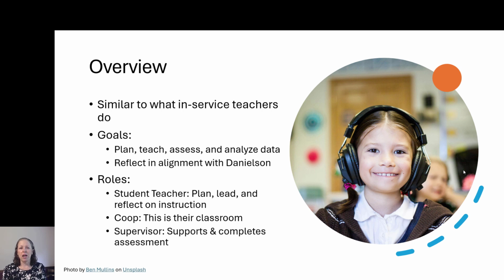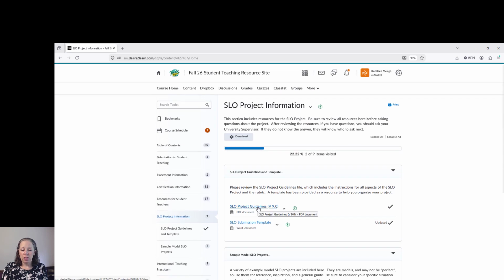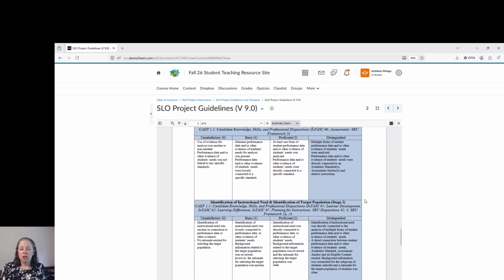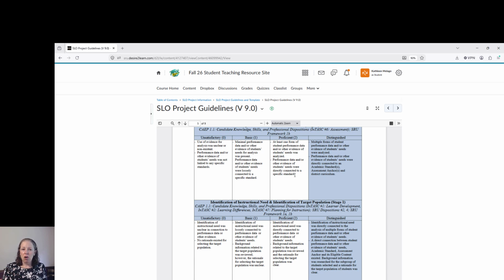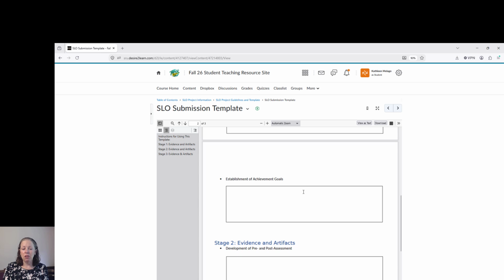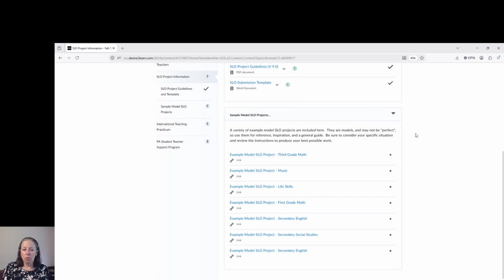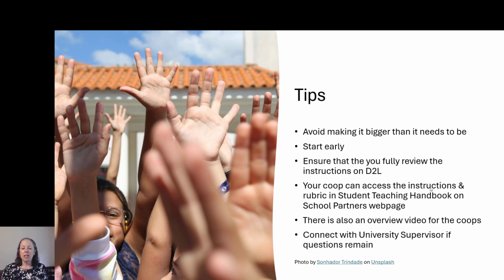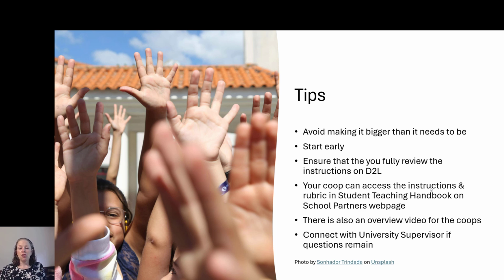SLO Project ST Video 1: What is the SLO Project?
This video is designed to help Slippery Rock University student teachers with their SLO Projects.  This video is an overview of the process.